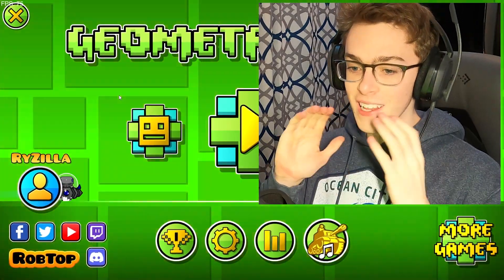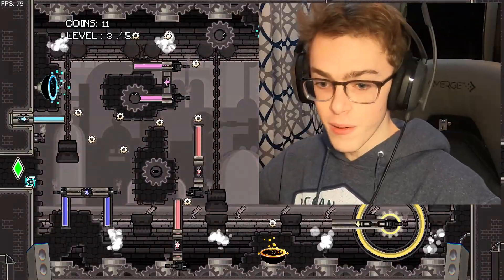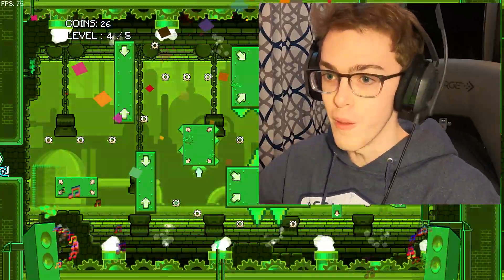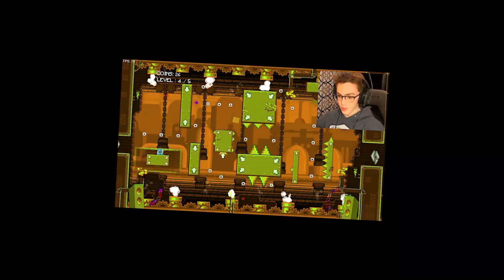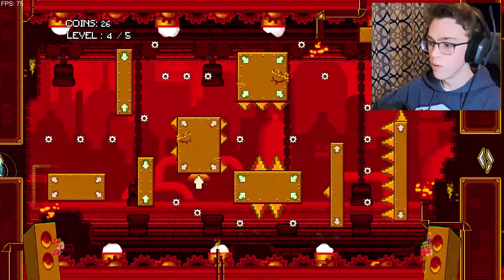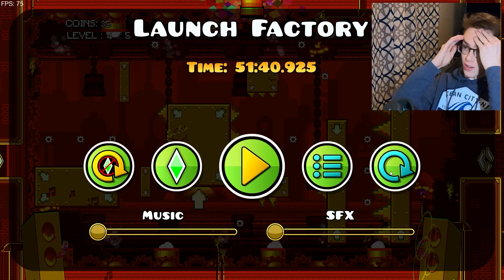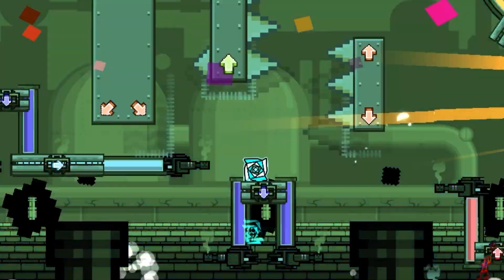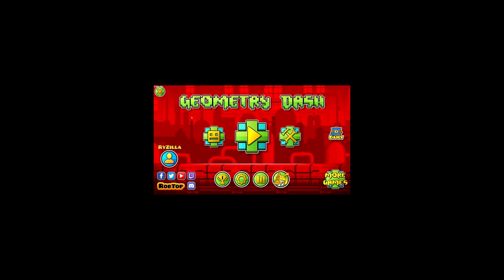The Most DIFFICULT PLATFORMER LEVEL I Have Played...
In this video on Geometry Dash, I play a challenging insane demon platformer called "Launch Factory" by Manix648. It's a super gimmicky level that was incredibly tough, but actually very fun. It has 5 levels, and some parts were mad frustrating but I overall enjoyed this level, and this video certainly has a lot of moments that show those both sides. I highly recommend this GD 2.2 platformer level for those who want to give it a try.